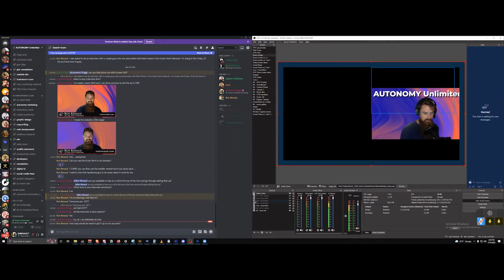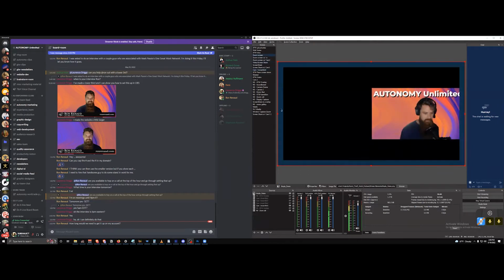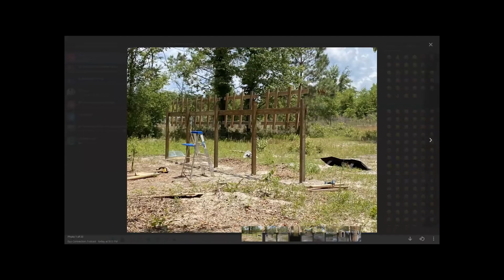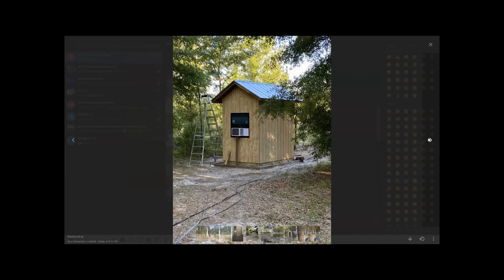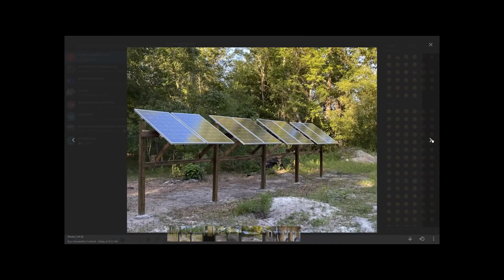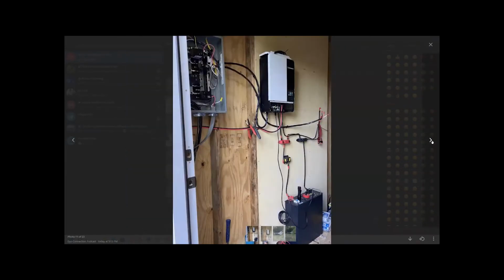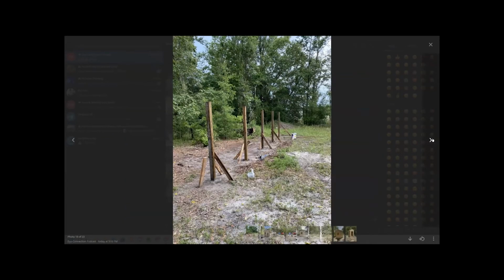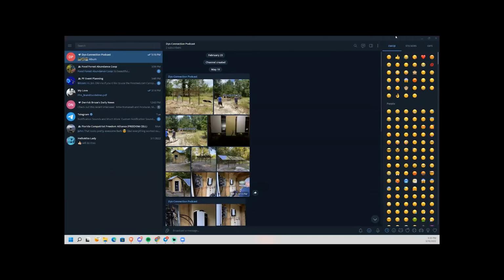AUTONOMY Media Group 05.19.2022